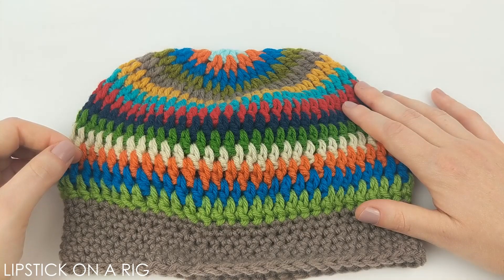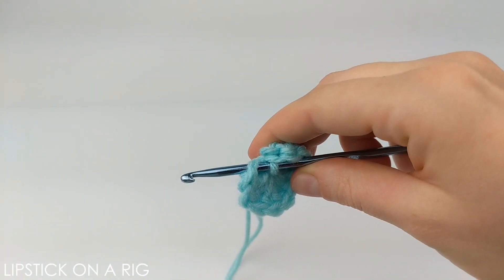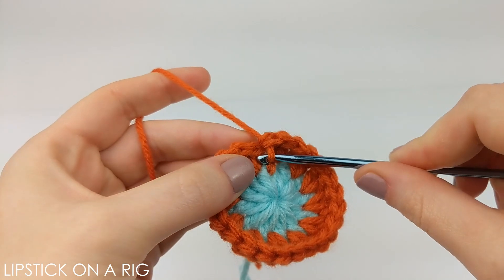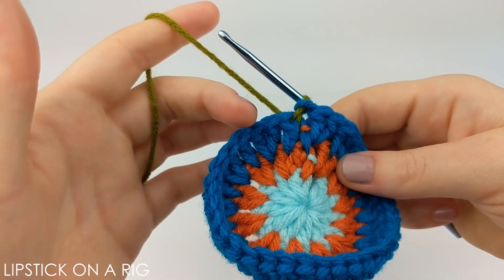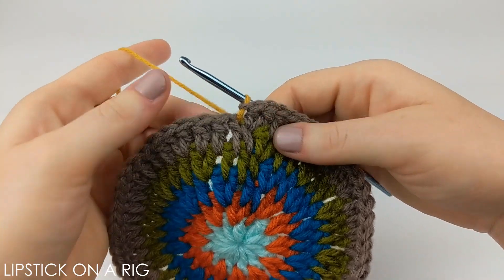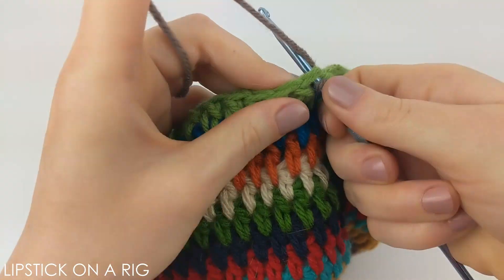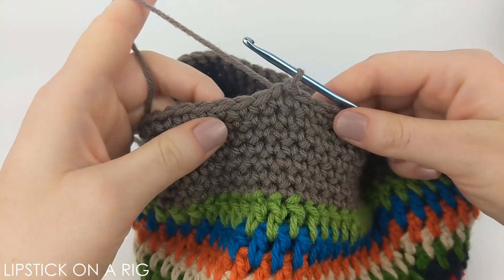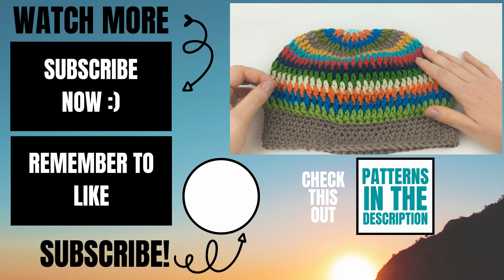How to Crochet a Beanie - Day 47 - DIY Crochet Colorful Beanie Tutorial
How to crochet a beanie?  In this tutorial, I show you how to crochet a beanie that is extra warm and comfy, using a few simple stitches.  This beanie works quickly and shouldn't take you more than 1 hour to complete.  The colors used in this pattern can easily be exchanged to fit whatever color scheme you like.   If you don't want to use random colors, you can always make a pattern by switching out the same colors over and over.

This beanie is part of a series of beanies that I am creating to donate to my local homeless shelter.  The goal is to complete 100 beanies in 100 days, all using unique patterns that I am going to share with you each day.

Crochet Colorful Beanie Pattern:
Crochet Hook: F / 5 / 3.75MM
Yarn: 4 Medium ~ Big Twist Value brand, Multiple colors (any brand of yarn should work for this project).

Magic Circle
Row 1: 12 DC inside MC.  SL st into top of 1st DC st, yarning over with next color.
Row 2: 2 DC in between each of the previous row’s stitches.  The last 2 DC st should go between the last DC of the previous row and the 1st DC of this row - under the SL st (24 total st at end of row).  SL st into top of 1st DC st, yarning over with next color.
Row 3: *1 DC between st 1 & 2, 2 DC between st 2 & 3.* Repeat * around the row (36 total st at end of row).  SL st into top of 1st DC st, yarning over with next color.
Row 4: *1 DC between st 1 - 3, 2 DC between st 3 & 4.* Repeat * around the row (48 total st at end of row).  SL st into top of 1st DC st, yarning over with next color.
Row 5: *1 DC between st 1 - 4, 2 DC between st 4 & 5.* Repeat * around the row (60 total st at end of row).  SL st into top of 1st DC st, yarning over with next color.
Rows 6 - 14: 1 DC between each st in the row.  SL st into top of 1st DC st, yarning over with next color.
Row 15: 1 SC in each st in the row. Skip SL st and place 1 SC in 1st st of this row.
Rows 16 - 22: Following a continuous loop pattern, place 1 SC in each st in each row to form the brim of the beanie.
Place 1 SL st in the next 10 st, cut and tie off yarn.  Secure like-colored tails together working from the bottom up to secure the areas where you switched colors.

My YouTube Setup:
700W Lighting Kit